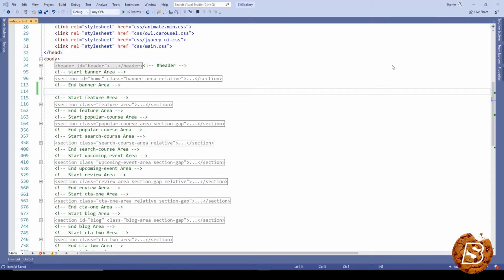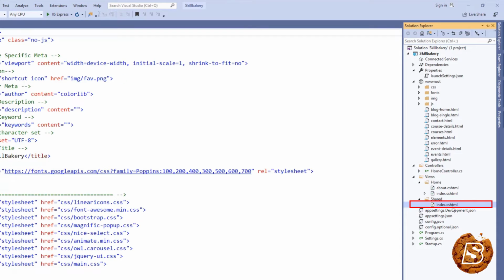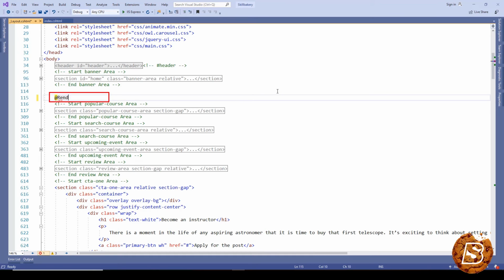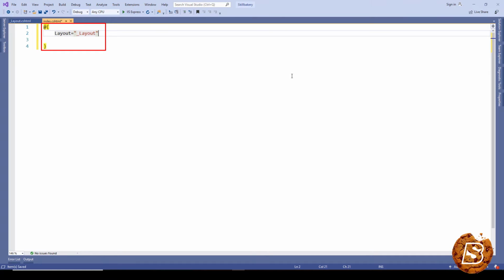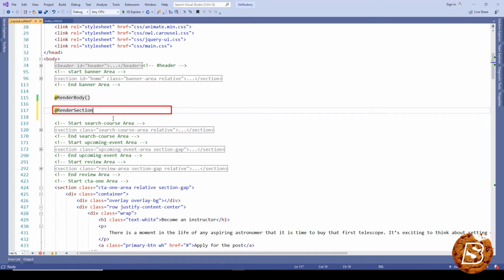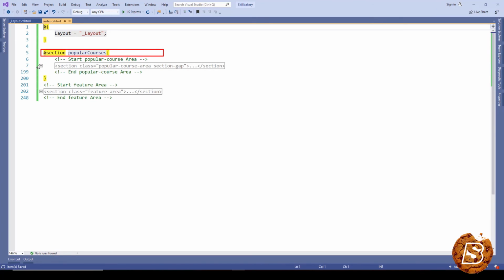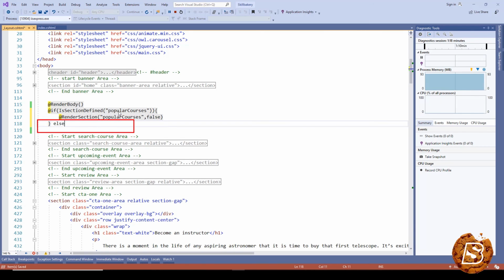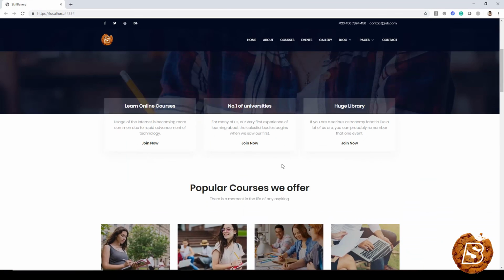ASP NetMVC Core Views Reuse HTML Layouts